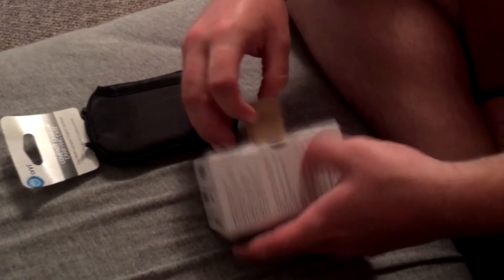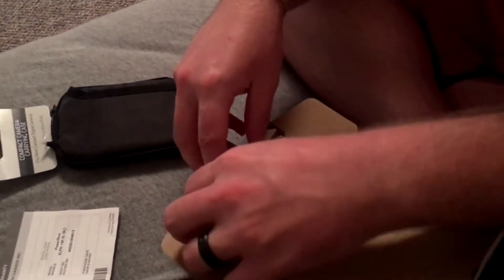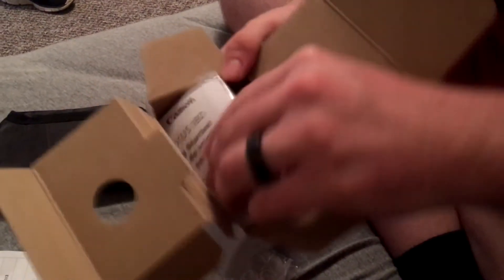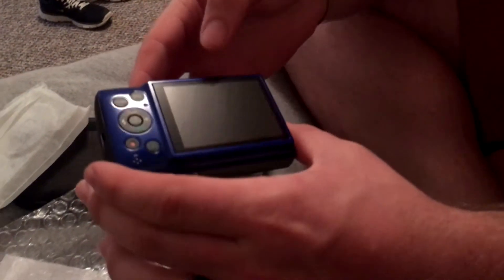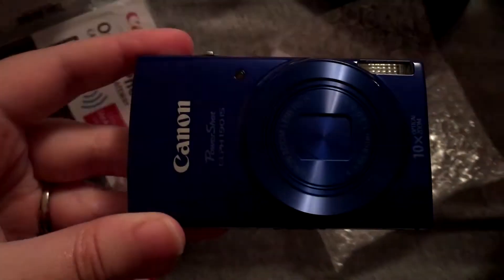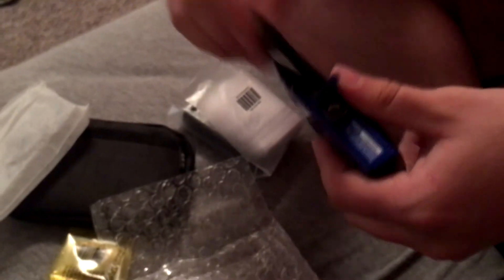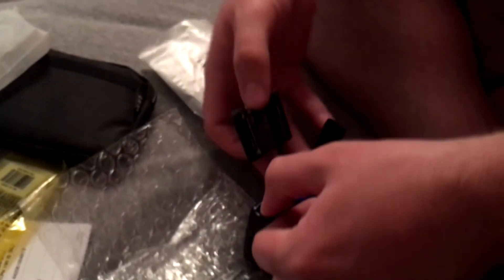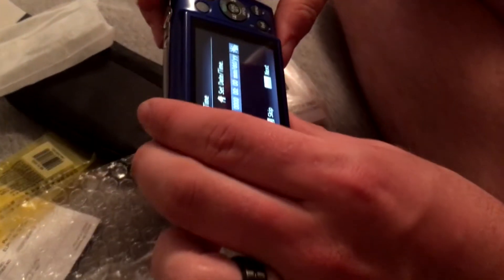WE BOUGHT A CAMERA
We have been filming our vlogs on our iPhones and decided to upgrade to a camera! We bought the Canon PowerShot ELPH 190 IS, and we love it! We are excited to have higher quality videos now.